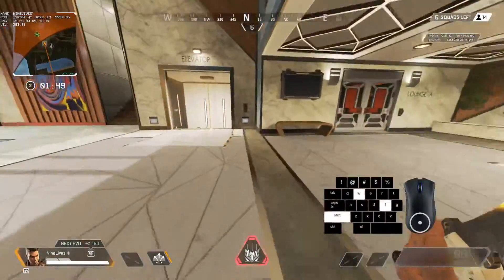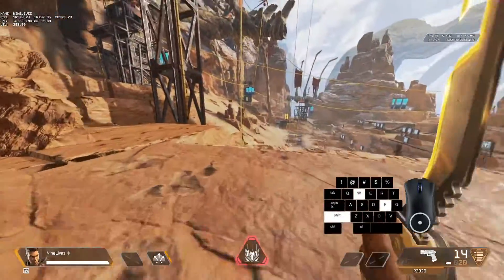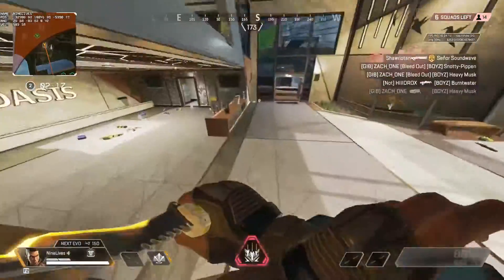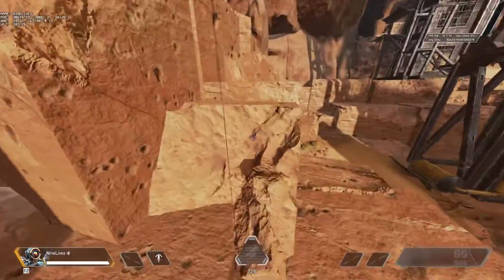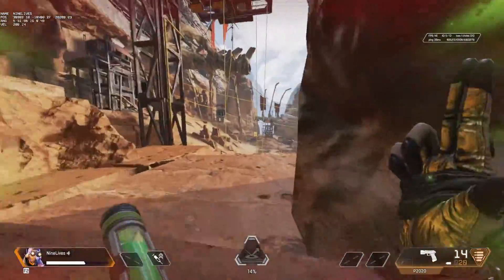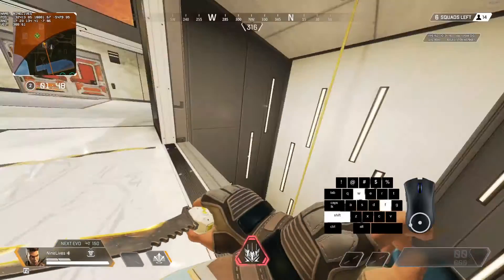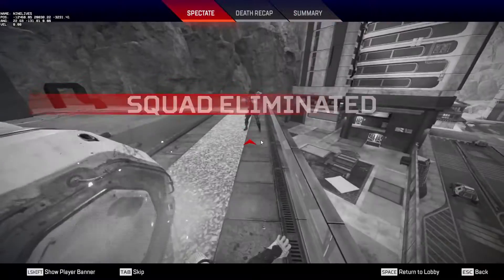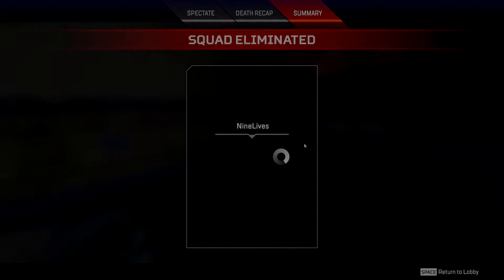How To Zip Line ELITE JUMP (W/ Key Inputs) | Apex Legends Movement Guide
Quick little guide to do elite zip jumps or whatever its called in apex legends. I only just tried this tech out today, so I might discover some new easier or more practical ways to do it in the future. hope you all enjoy, thanks for watching :)